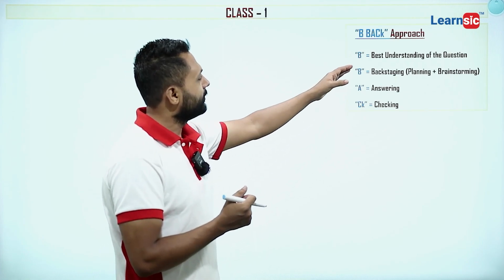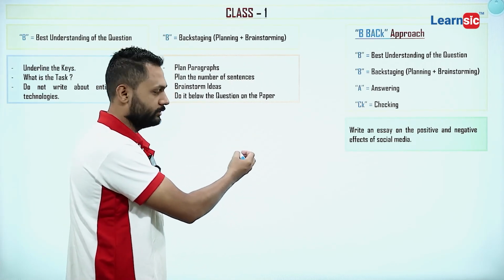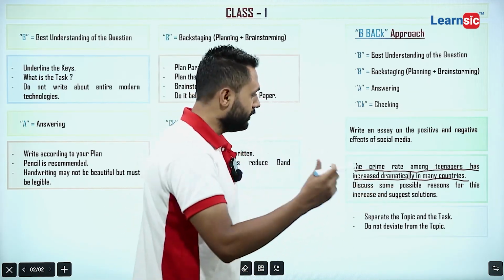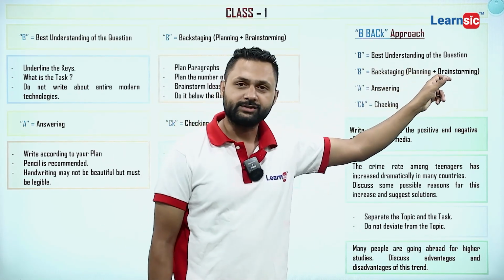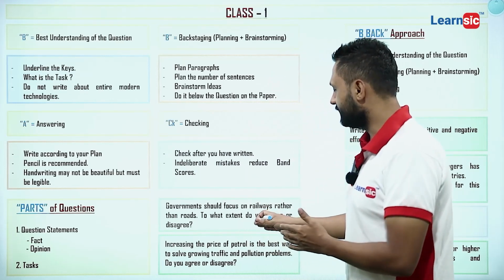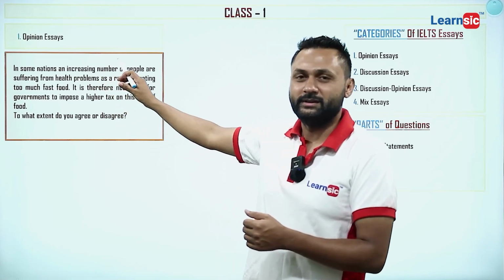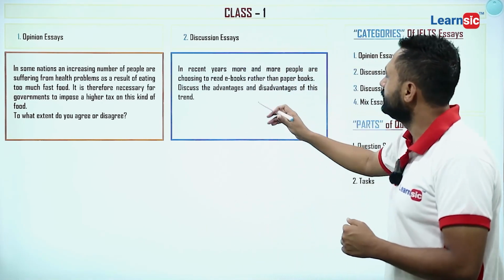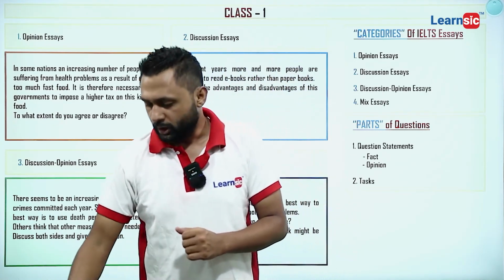Master IELTS Writing Task 2 with Learnsic (Tips and Tricks)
Welcome to Learnsic! If you're preparing for the IELTS exam and want to ace the Writing Task 2, you're in the right place. In this video, we'll share essential tips and strategies to help you boost your IELTS Writing Task 2 score.